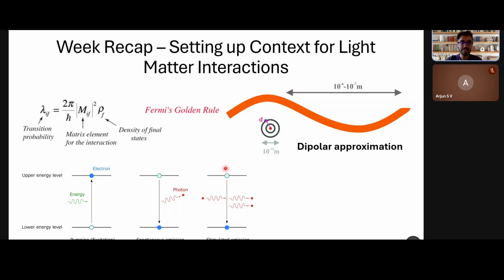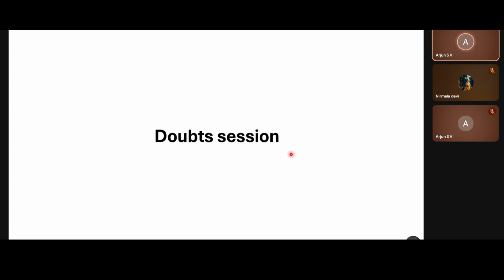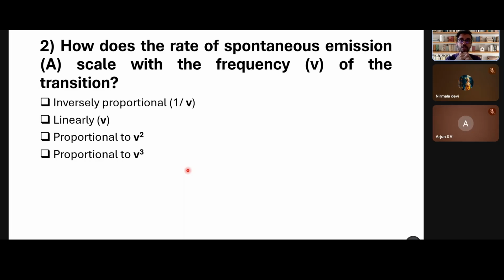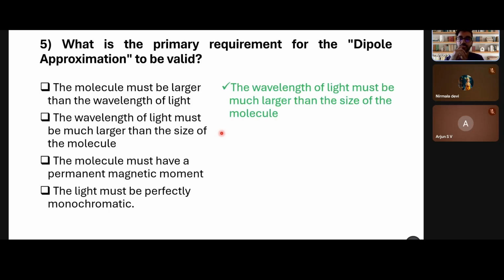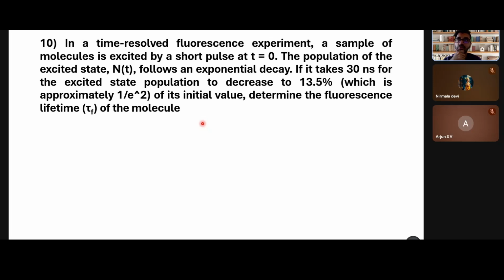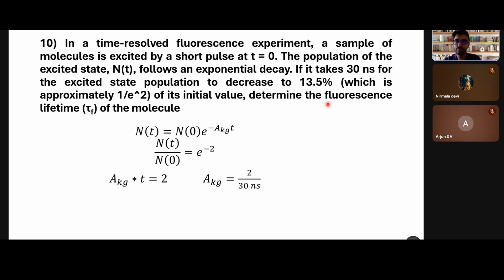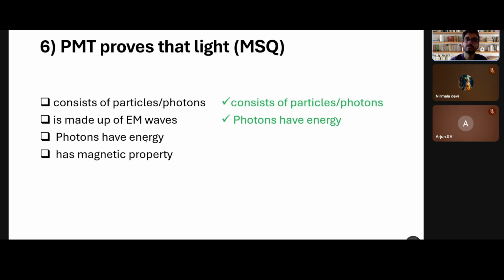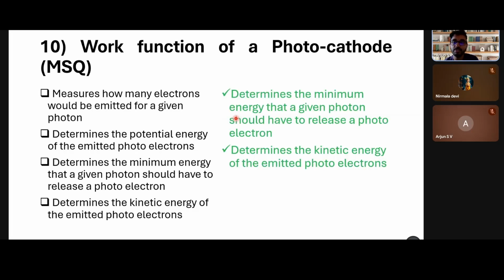Optical Spectroscopy and Microscopy - Week 3 - 08/02/2026